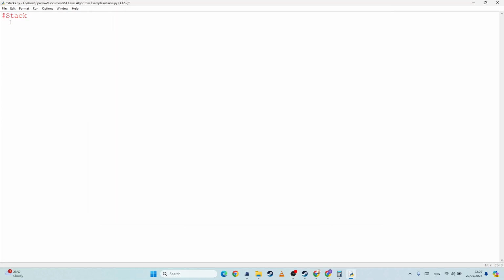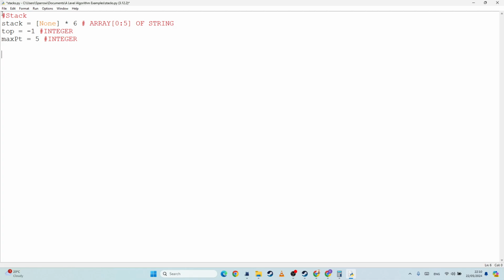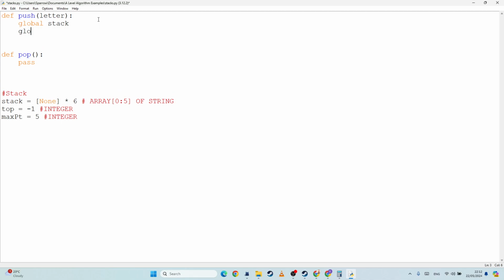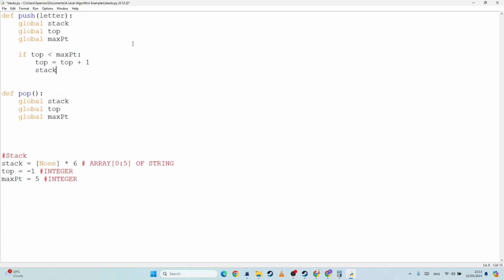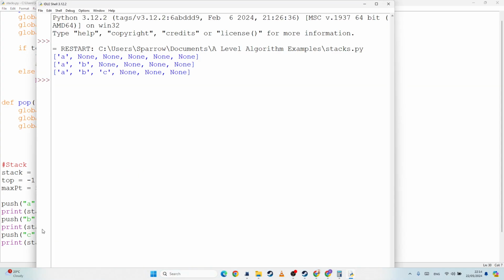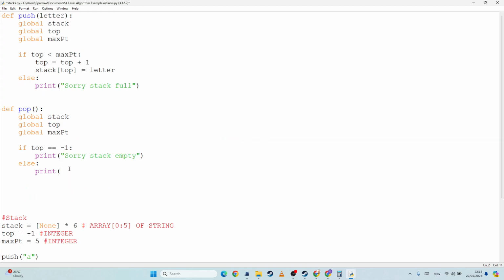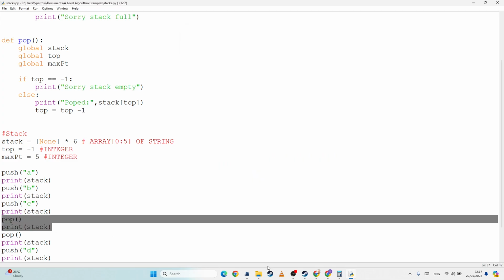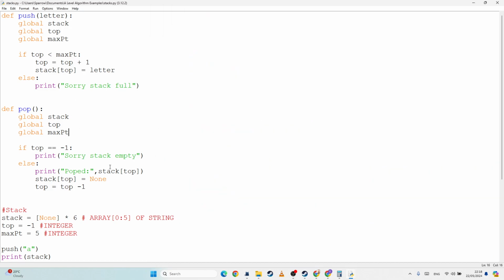2. Stacks (Practical)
A Level ADT's: Stacks, Practical